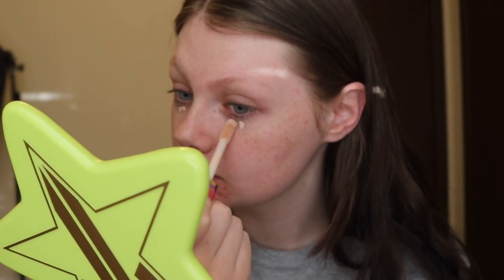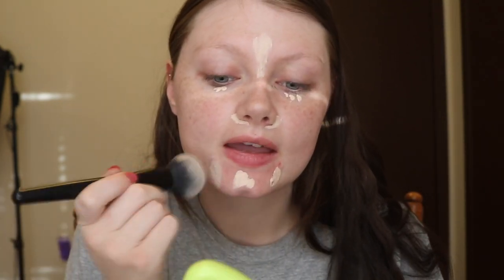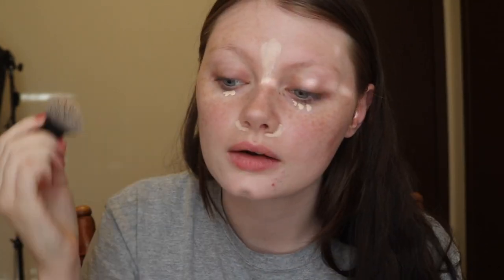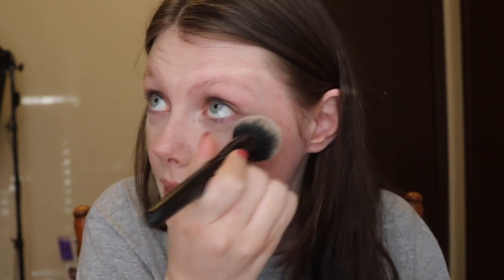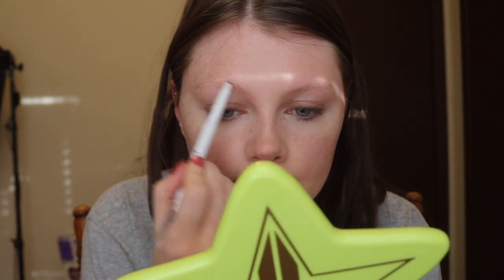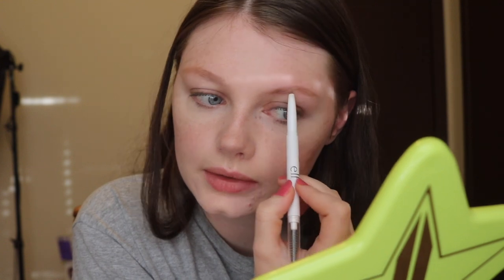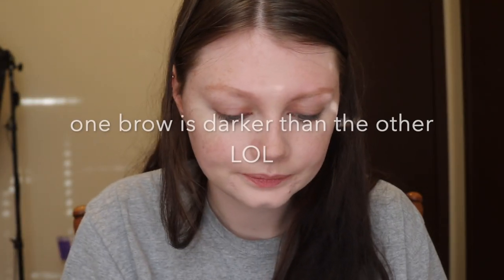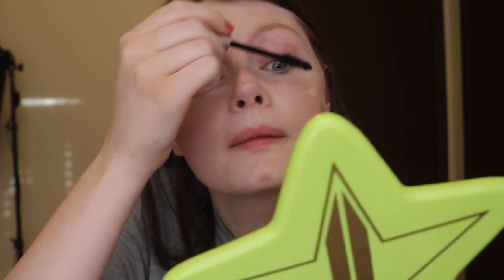Five Minute Makeup Challenge | Doing My Makeup In Five Minutes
Hey guys! Todays video is the fiveminutemakeupchallenge and this is my very best! I wasnt even late for work!

Social Media!